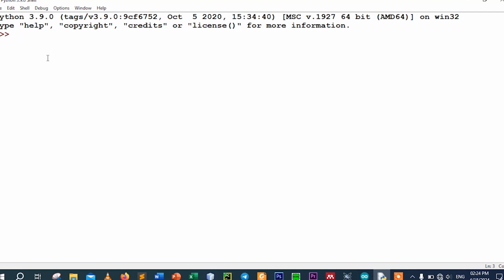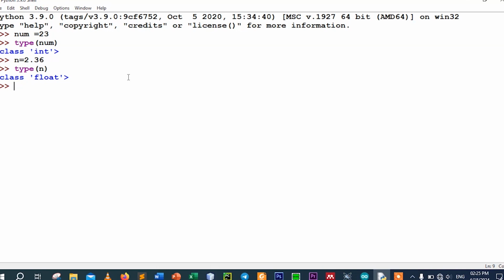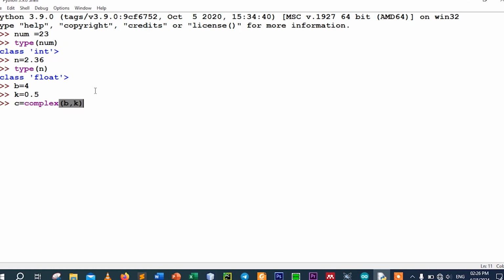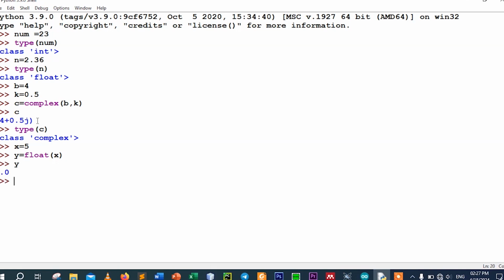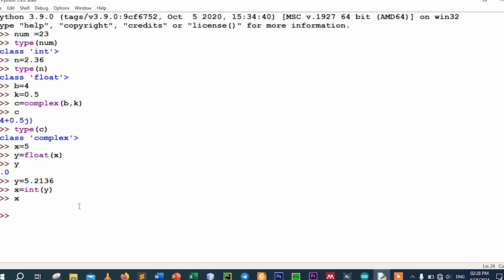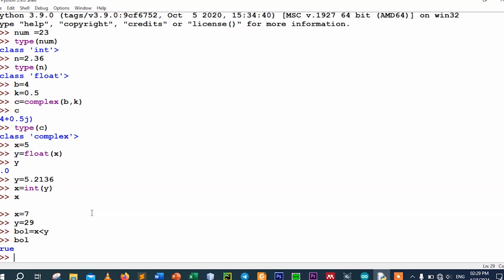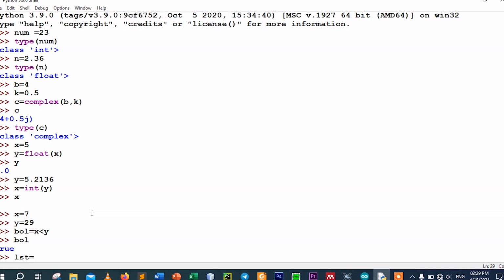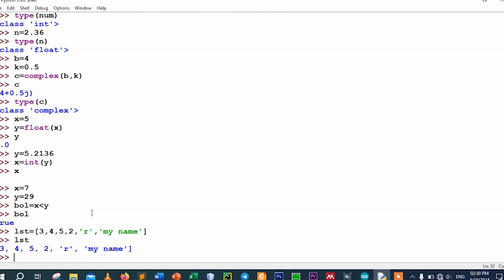Python tutorial 3: Data types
In this video I presented about the type of Data Types available in Pyhton.